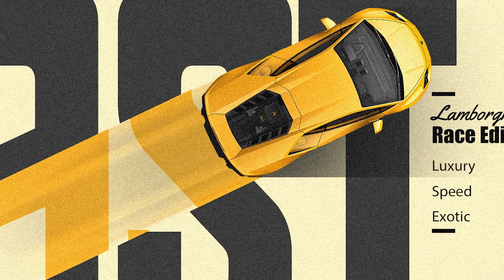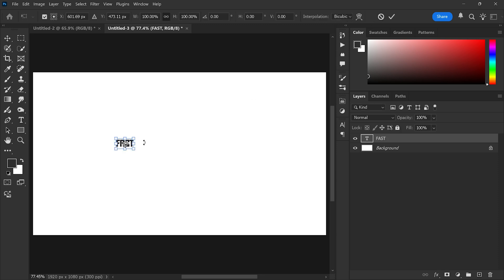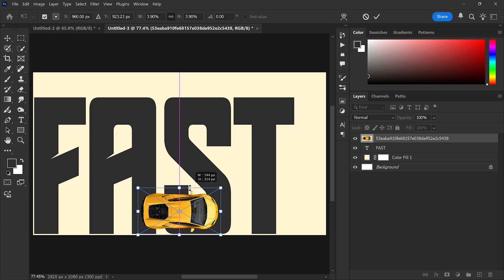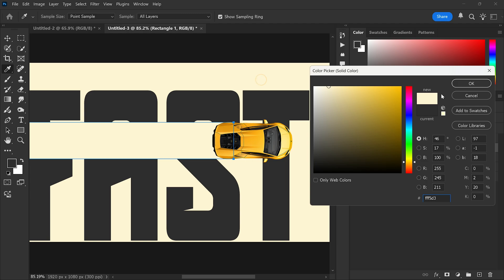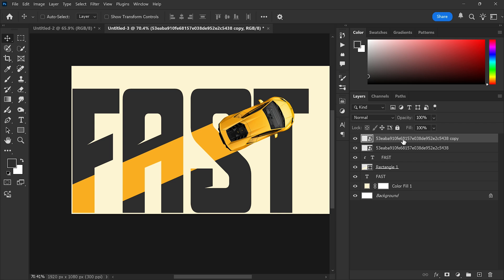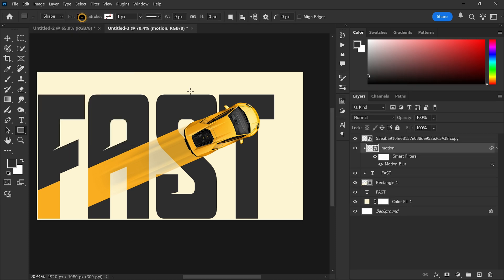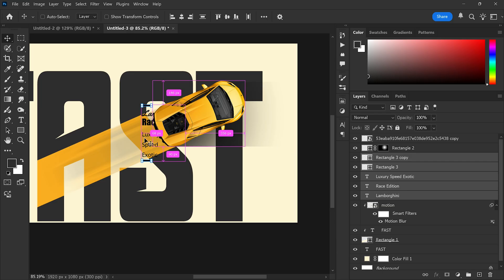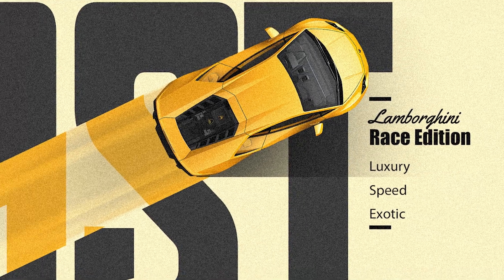Photoshop Tutorial | Stunning Poster Design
in this video i will show you how to desing this stunning poster design in photoshop.